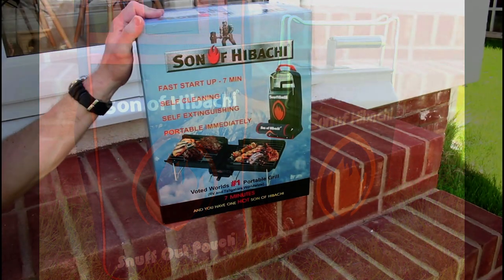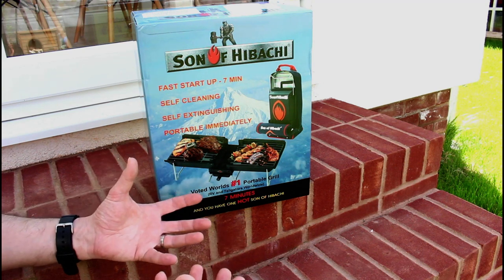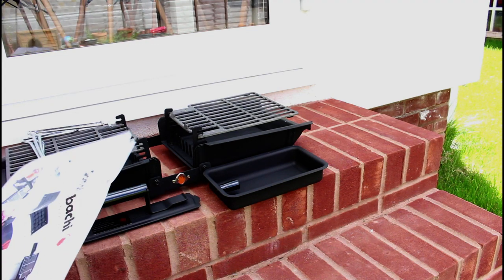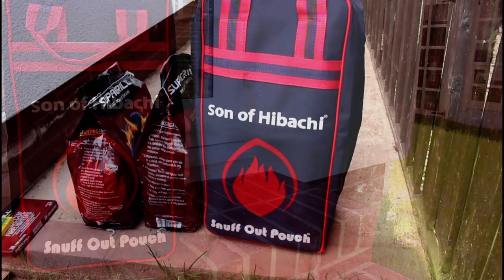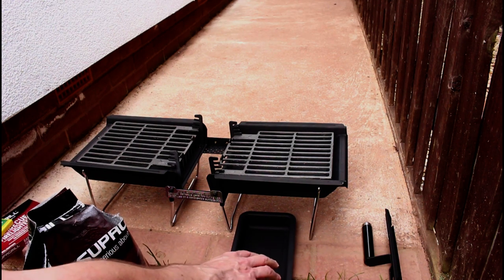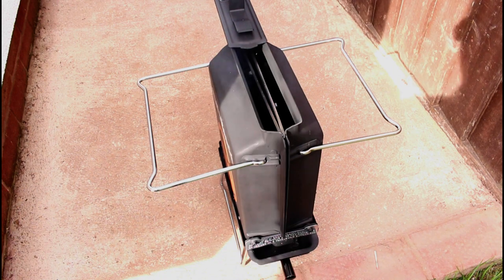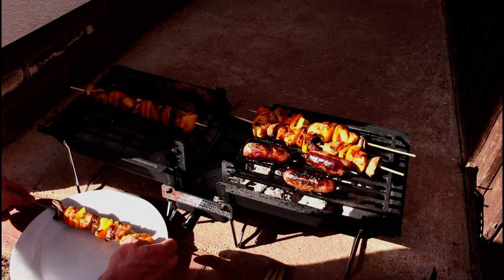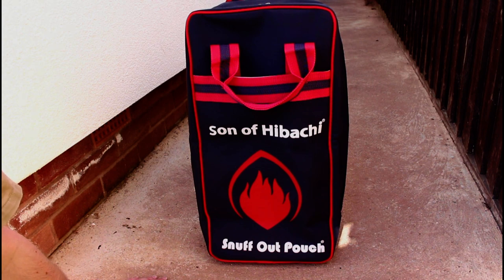GRILLETTO / SON OF HIBACHI Portable Charcoal Barbecue *REVIEW*